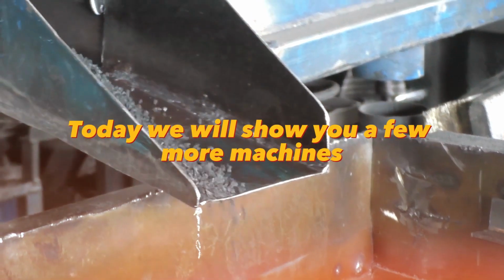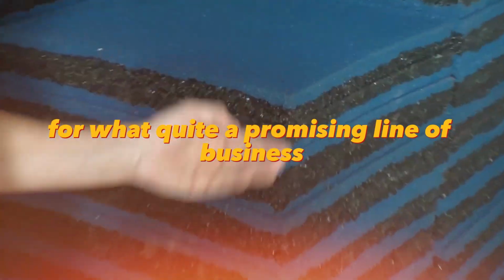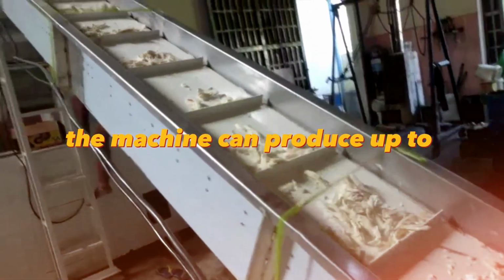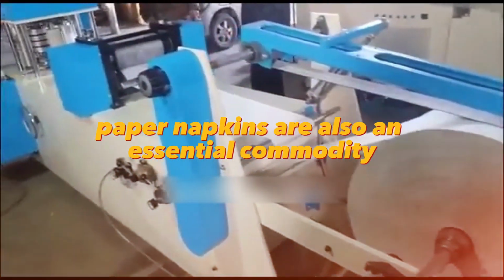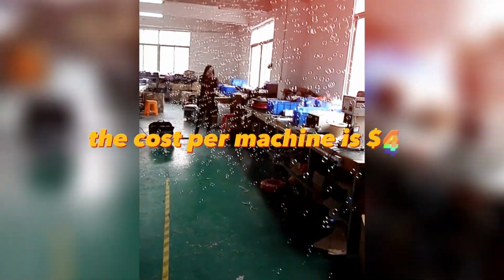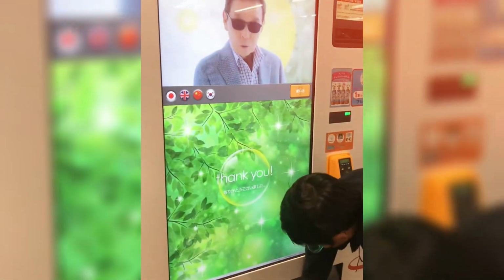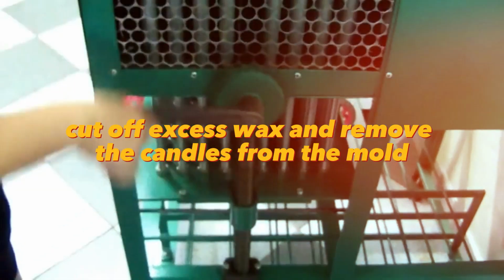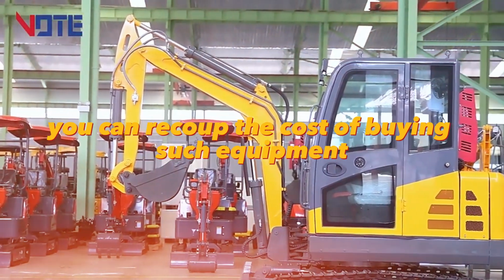Small Business Ideas 2023 pt.3 | Mini manufacturing business ideas. Garage business machines.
Looking for small business ideas in the year 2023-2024? Look no further! In this video, I'm sharing with you some of the best small business ideas that you can start in a garage in the year 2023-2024.

From small business machines to mini manufacturing businesses, there are a variety of small business ideas that you can start in a garage in the year 2023. Whether you're starting your own small business or you're looking for ideas for your employees, these are the best small business machines and small business ideas for 2023!